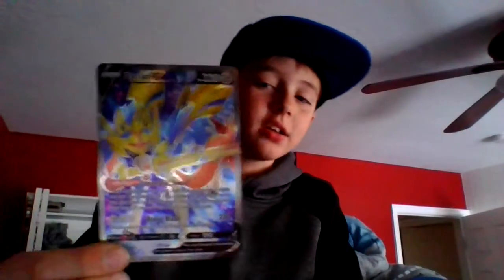my latest pokemon pulls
i got some sweet cards check em out